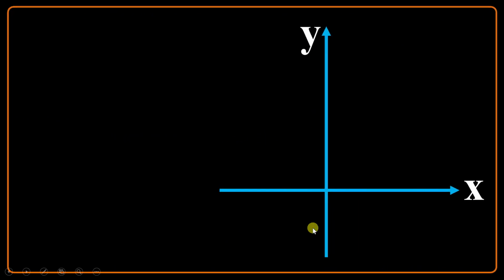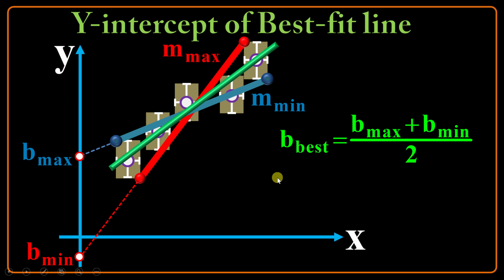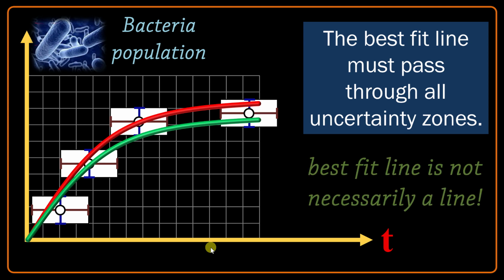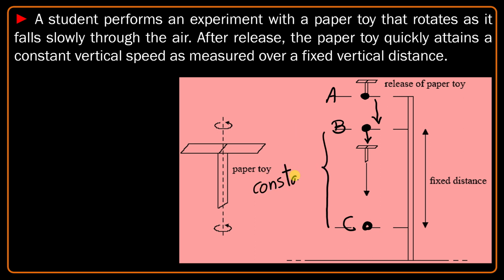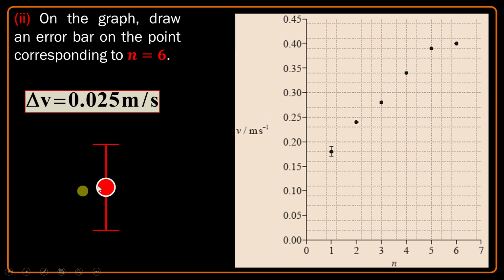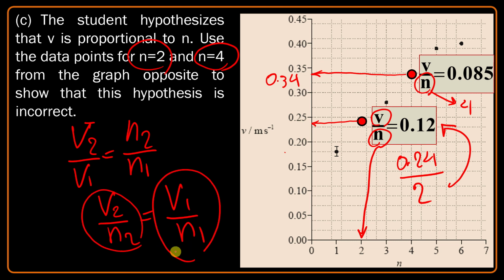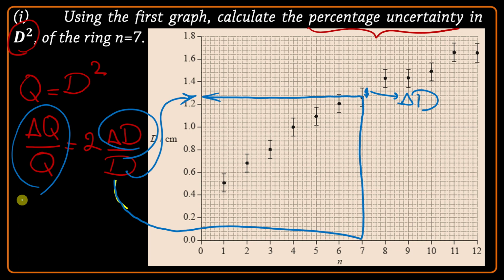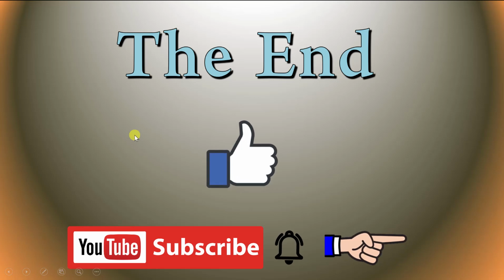Graph analysis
In this video, you'll learn how to analyze graphs in physics — a vital skill for interpreting data, identifying relationships, and extracting meaningful conclusions from experimental results.
- 📈 Understand slope, intercept, and curvature
- 🧪 Learn how to derive physical quantities from graphs
- 🔍 Explore common graph types like linear, exponential, and inverse relationships
- 📊 Apply graph analysis to real physics experiments and IB-style questions
Whether you're preparing for exams or writing lab reports, mastering graph analysis will help you think visually and communicate your findings with clarity.